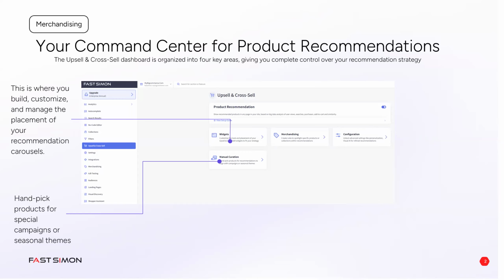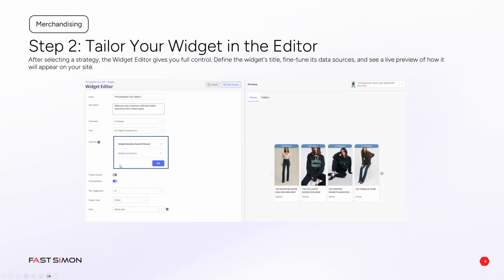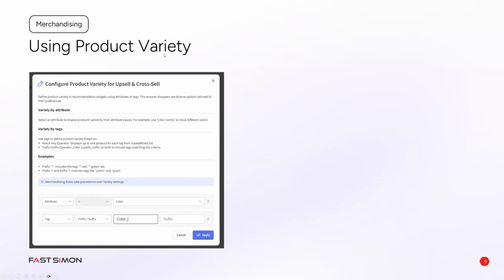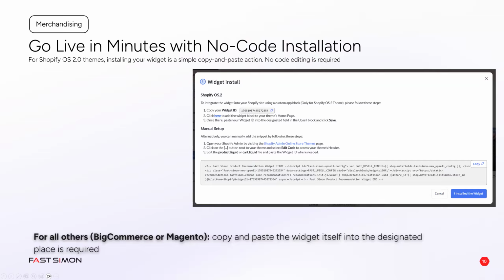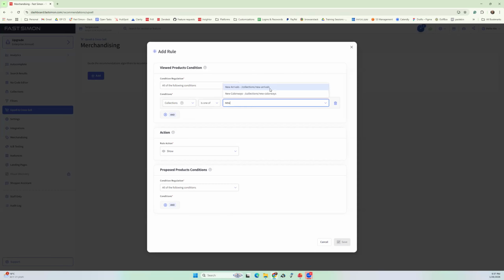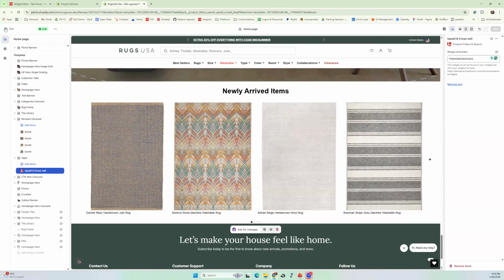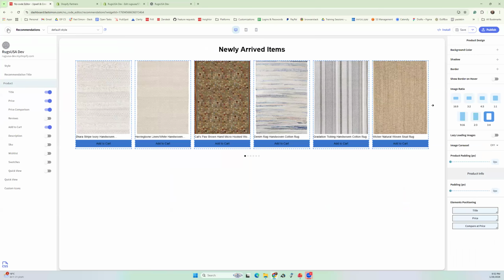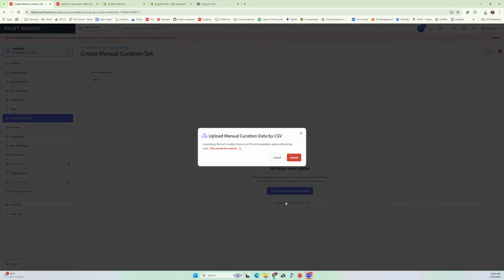Webinar: Mastering Upsell & Cross-sell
Mastering Upsell & Cross-sell: A practical guide to building powerful product recommendations with Fast Simon.

In this webinar, we will explore why most upsell and cross-sell strategies fall short: empty widgets, irrelevant recommendations, and slow, manual setup.
You’ll learn how to remove guesswork, launch proven recommendation strategies in minutes, and ensure every widget delivers relevant products at the right moment without code or developer dependency.